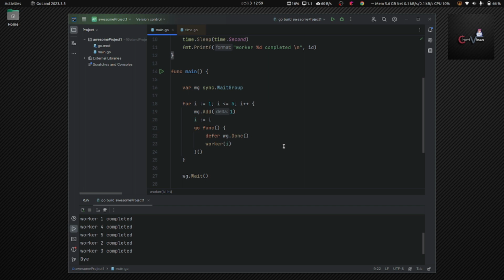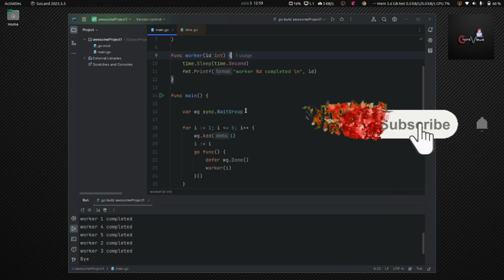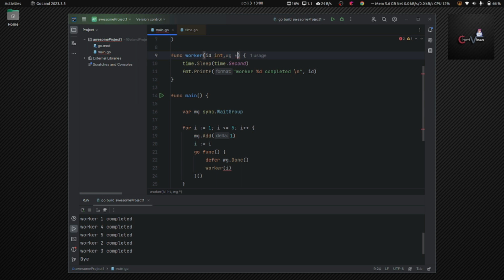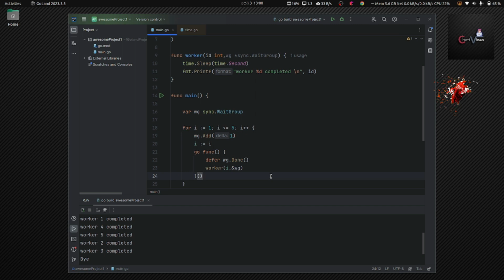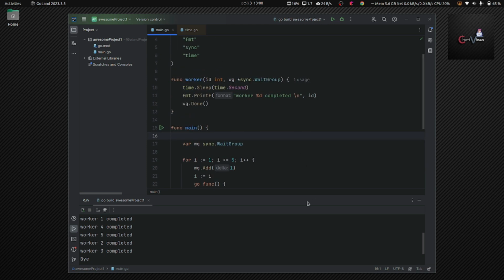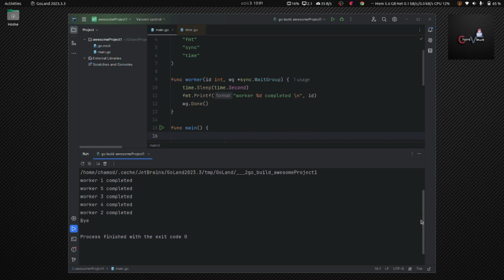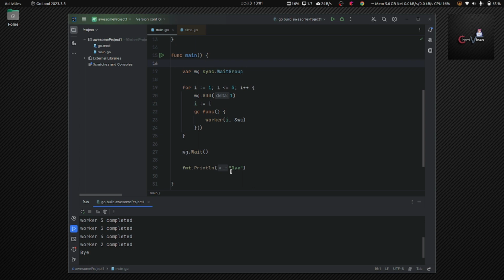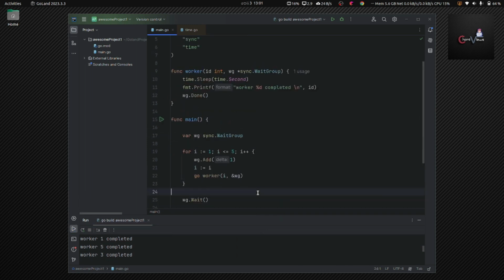Learn Go Programming from Scratch - Part 39 - WaitGroups - Part 02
🚀 Welcome to Part 38 of 'Learn Go Programming from Scratch'! 🎓

In this episode, we dive deeper into the powerful synchronization tool in Go - **WaitGroups**! 🕰️ We'll explore how WaitGroups can be used to coordinate goroutines and ensure all concurrent tasks are completed before moving on. 🤝

👉 Example Overview:
We've crafted a practical example where multiple workers perform tasks concurrently. Each worker utilizes a WaitGroup to signal completion, showcasing the elegance of Go's concurrency model.

🔍 Key Takeaways:
- `sync.WaitGroup` for synchronization.
- Proper handling of goroutine variables.
- Coordination of concurrent tasks.
- A clear understanding of WaitGroup principles.

If you're new, don't forget to check out the entire 'Learn Go Programming from Scratch' series for a comprehensive journey into Go! 🚗💨